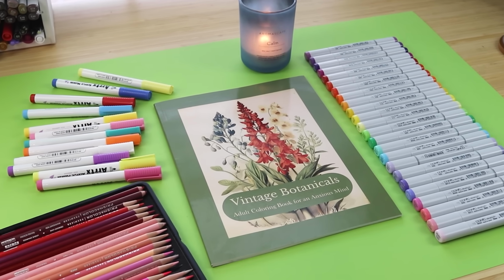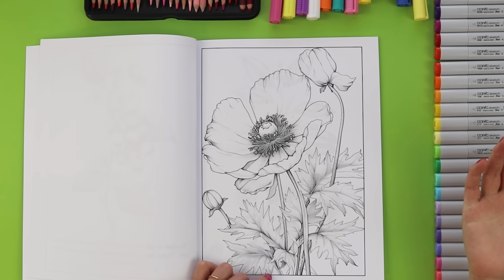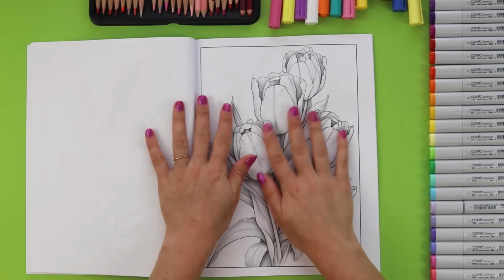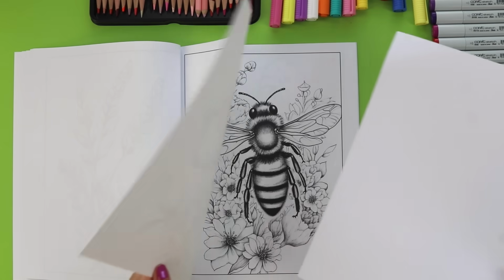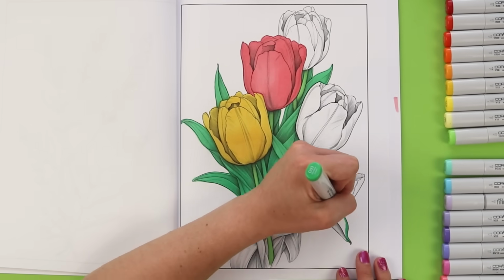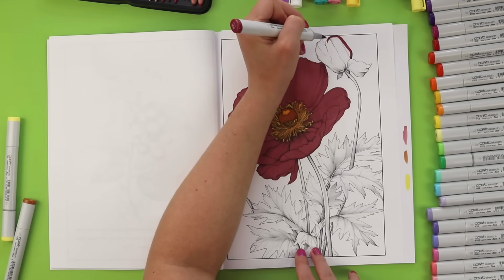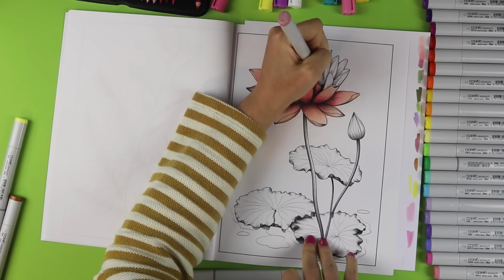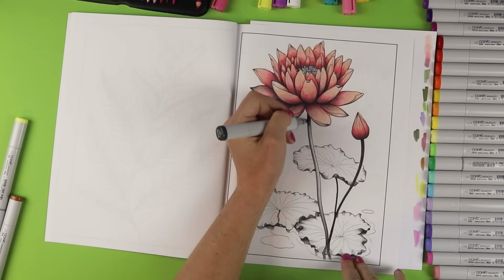This Coloring Book Made me SO Mad...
This was a disappointing experience. This coloring book made me kind of mad, but it was a good learning opportunity and a time to reflect! I understand everyone has different views on AI art, so please be mindful and kind while dialoguing with others in the comments. My channel will always be a safe space for people to learn, create, and explore.

★Resources:
Amazon KDP Guidelines
ArtSmart: How to Spot the Difference between Human and AI Creations
Brittanica Education Quiz (HIGHLY recommend checking this out because they give in-depth explanations for different scenarios)

Favorite Art Supplies
Filming Equipment

I'll try to find a better coloringbook for a future art video!